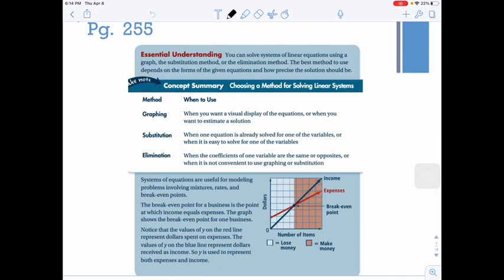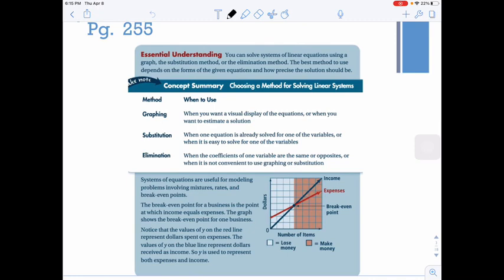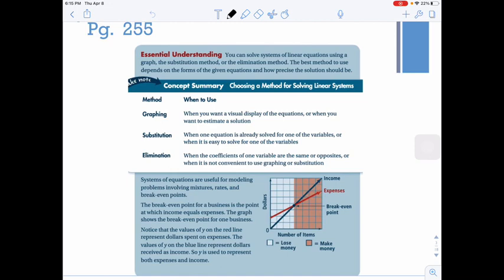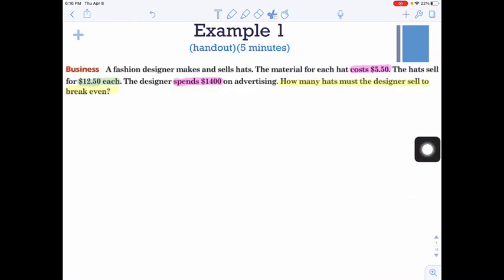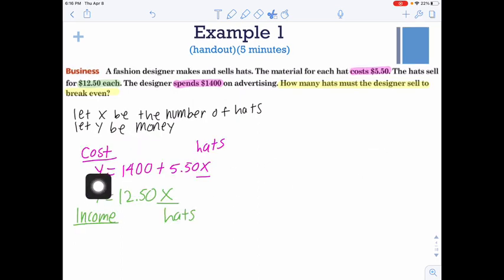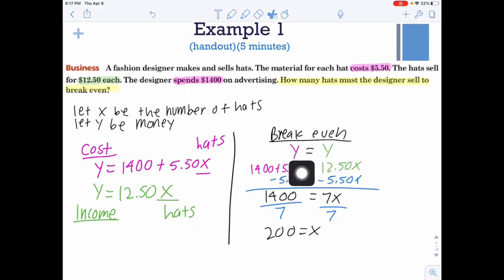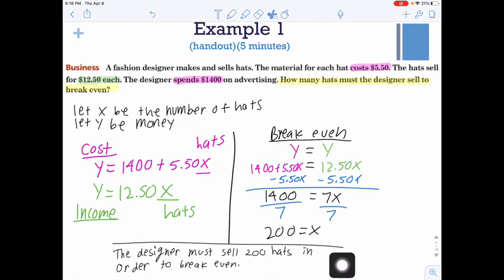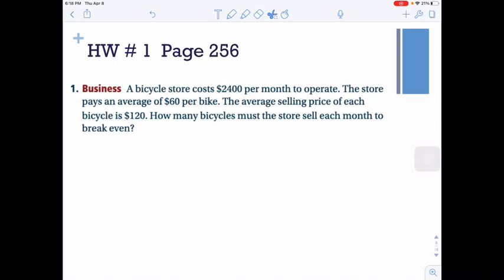4.4 Ex 1 Math 1